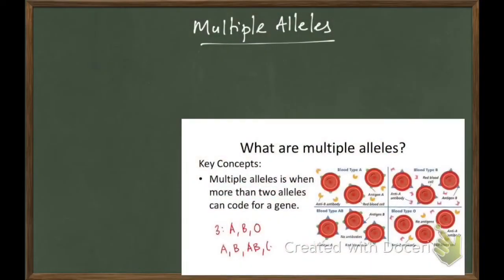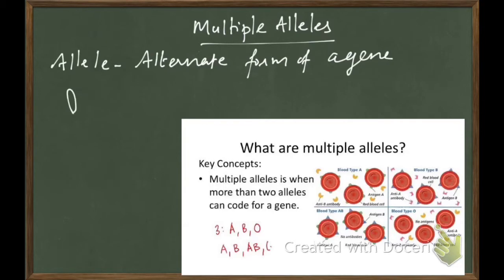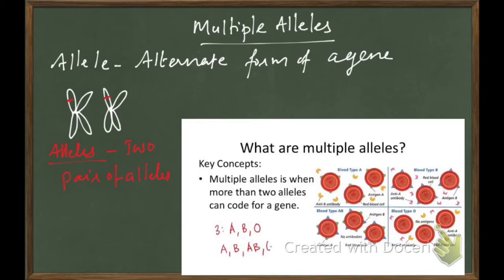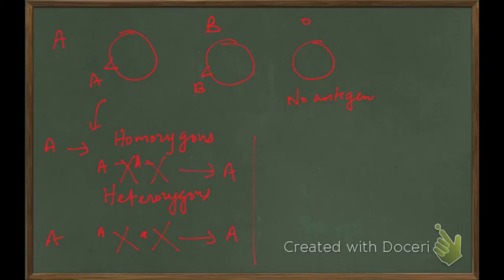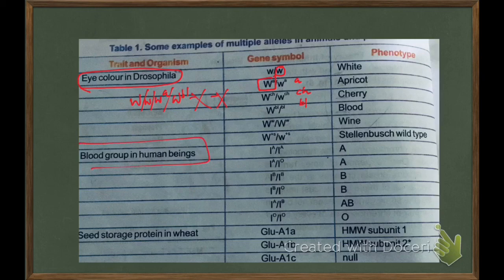Multiple Alleles-Concepts of genetics